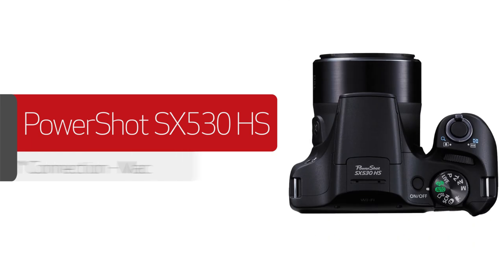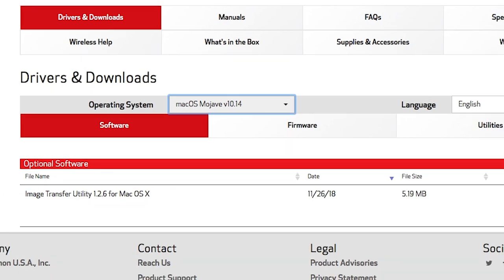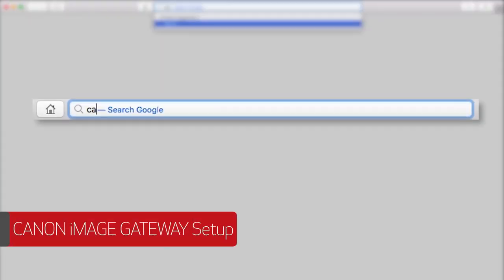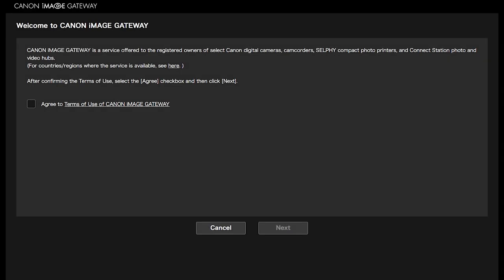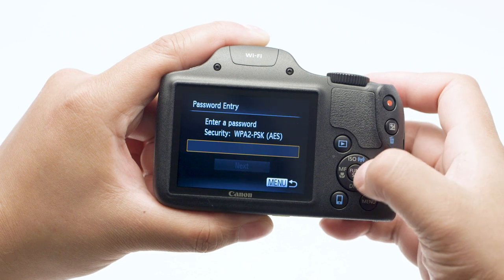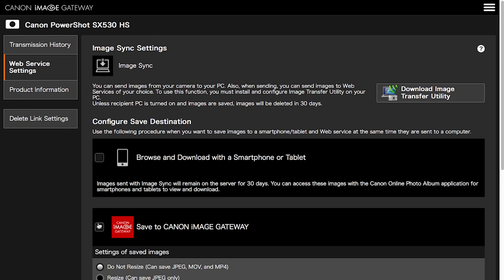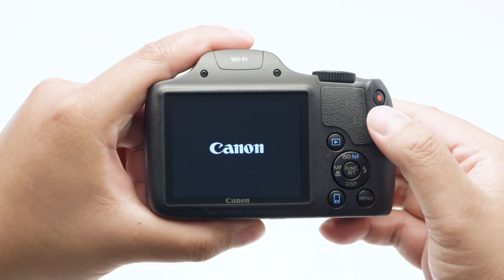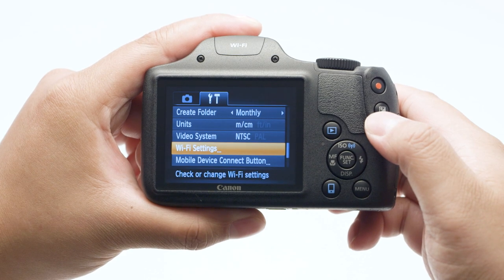Canon PowerShot SX530 HS - Wireless Connection with a Mac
Connecting your Canon PowerShot SX530 HS digital camera to share photos on a wireless network with your Mac.